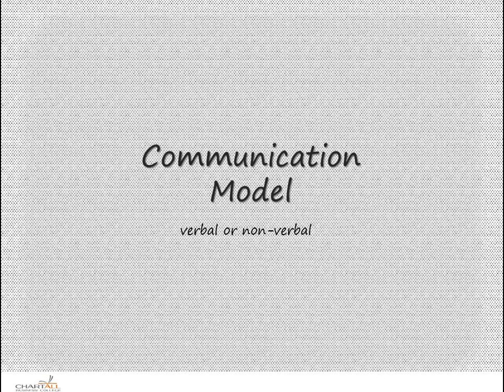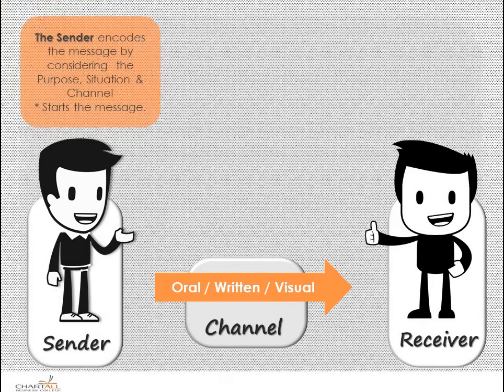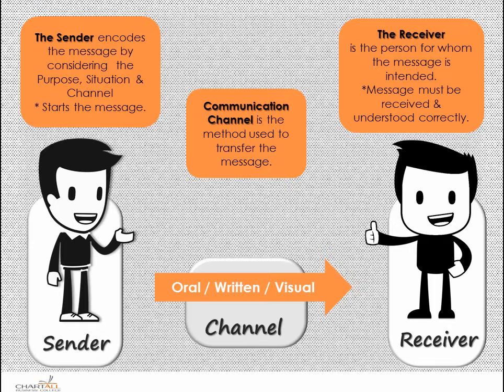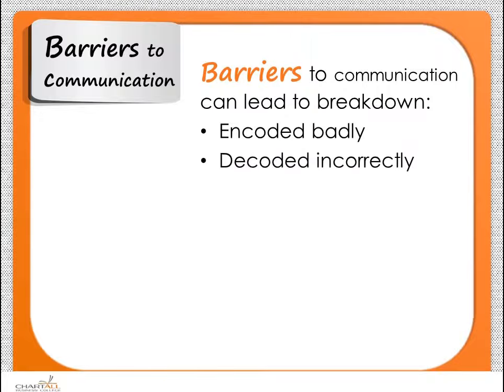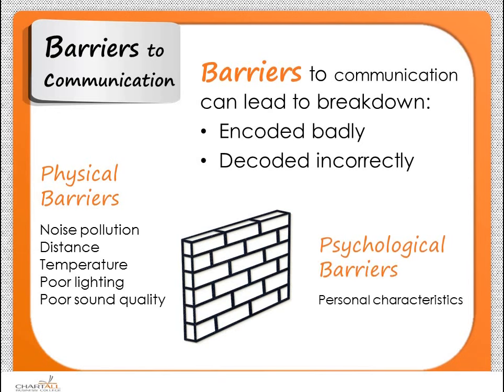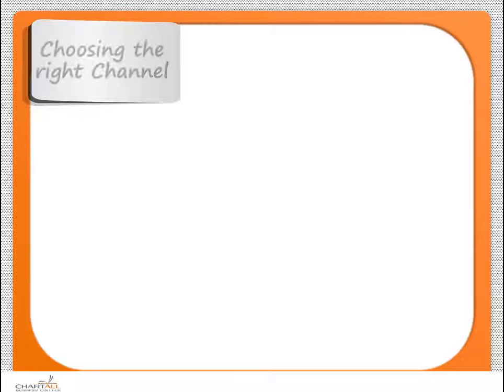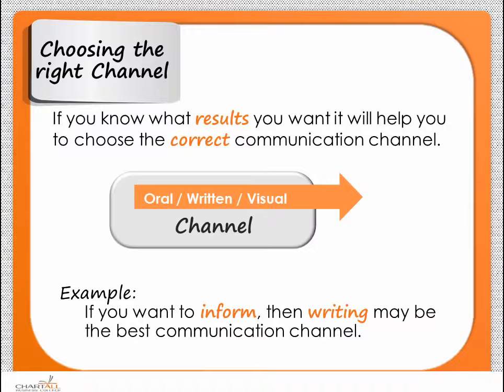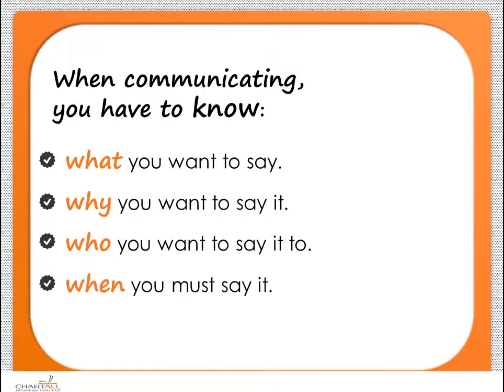119459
Write/present/sign for a wide range of contexts.